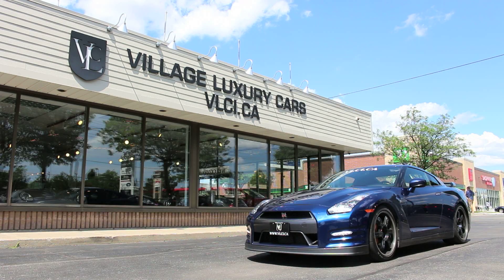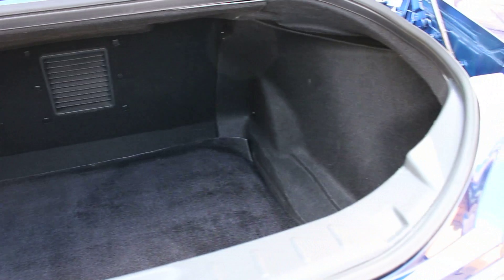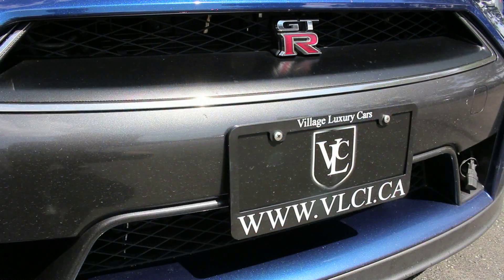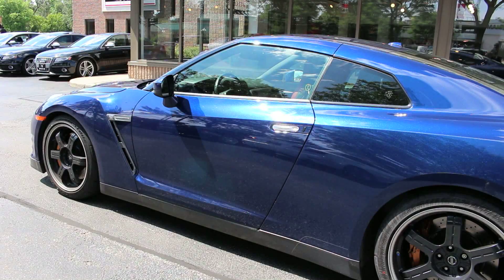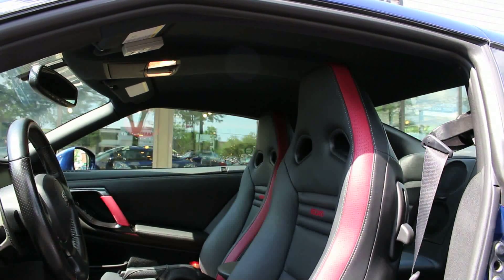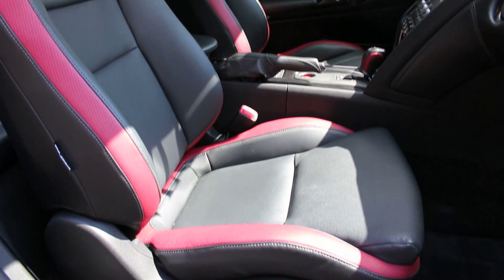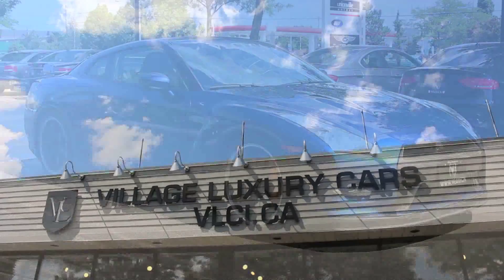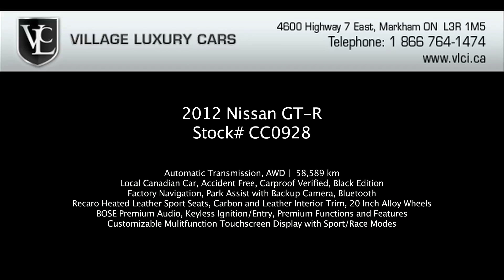2012 Nissan GT-R in review - Village Luxury Cars Toronto